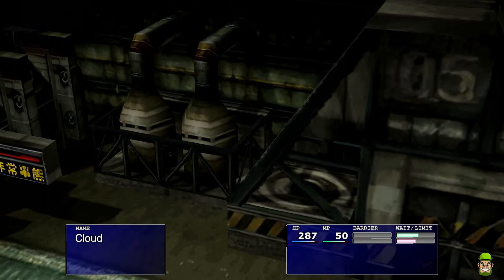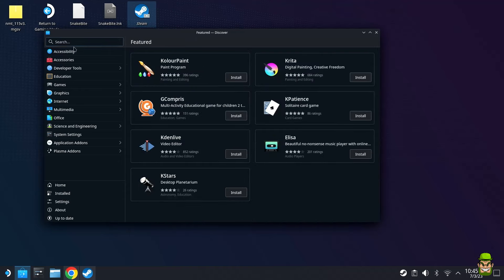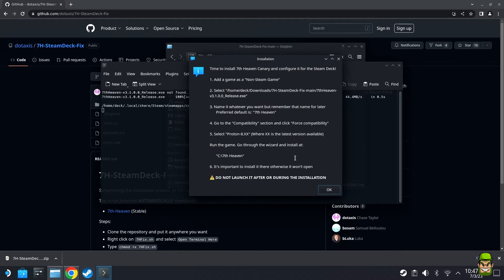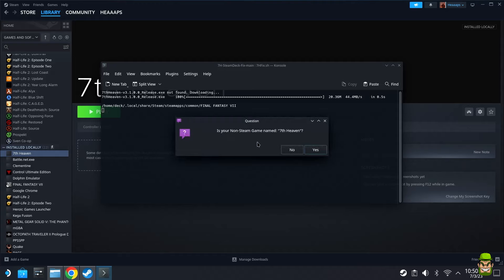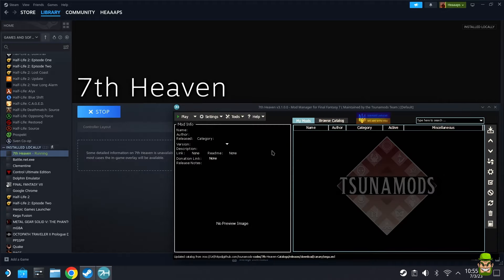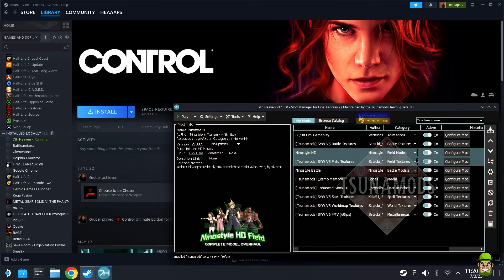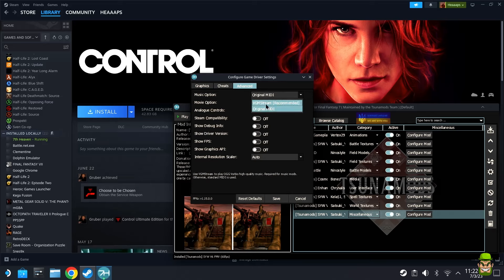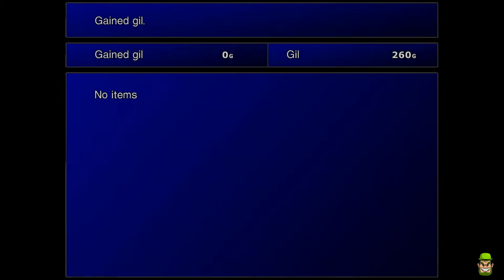Final Fantasy VII 7th Heaven 3.1 3.2 Steam Deck Install Guide [Outdated please see pinned post]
Final Fantasy VII Mods 7th Heaven 3.1 3.2 Steam Deck Install Guide

Thanks & Sláinte!